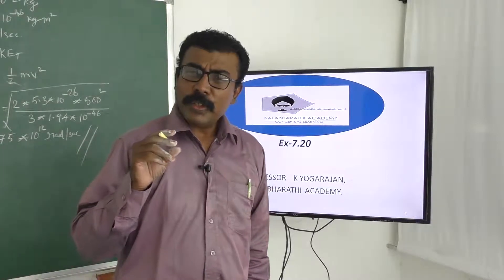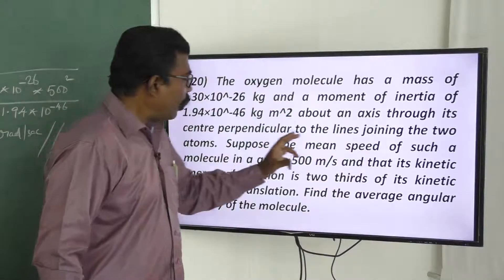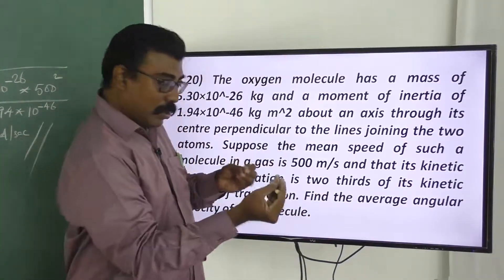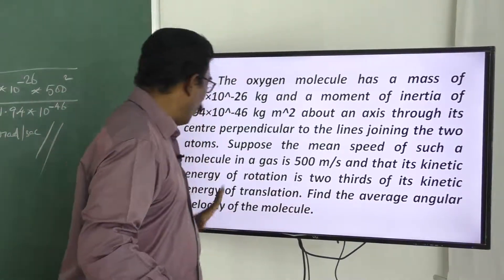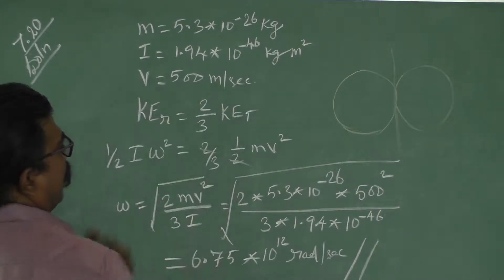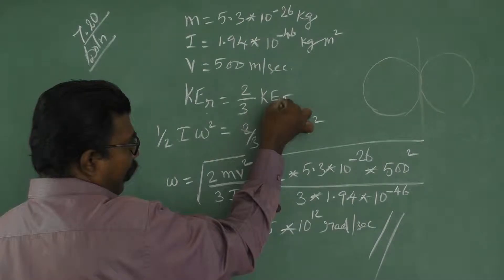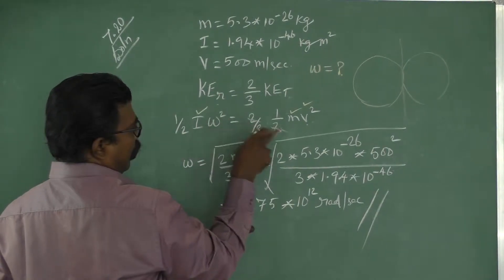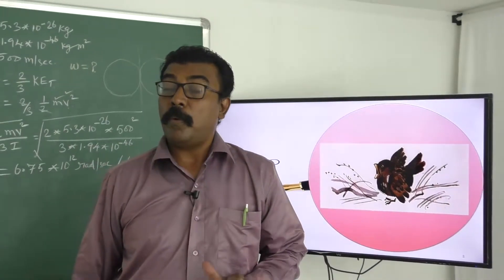Physics Class 11 NCERT Solutions Chapter 7 Ex 7.20 System Of Particles And Rotational Motion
7.20) The oxygen molecule has a mass of 5.30×10^-26 kg and a moment of inertia of 1.94×10^-46 kg m^2 about an axis through its centre perpendicular to the lines joining the two atoms. Suppose the mean speed of such a molecule in a gas is 500 m/s and that its kinetic energy of rotation is two thirds of its kinetic energy of translation. Find the average angular velocity of the molecule.